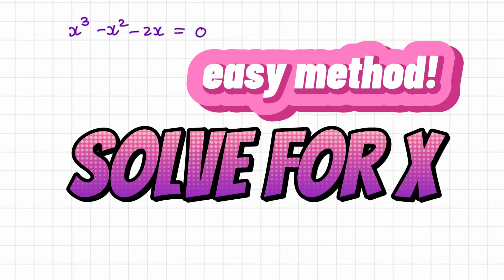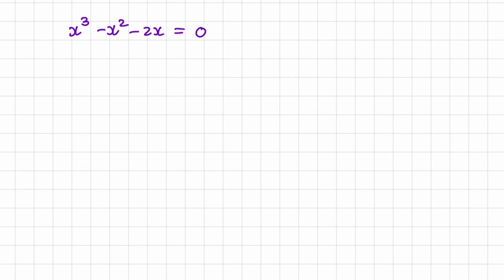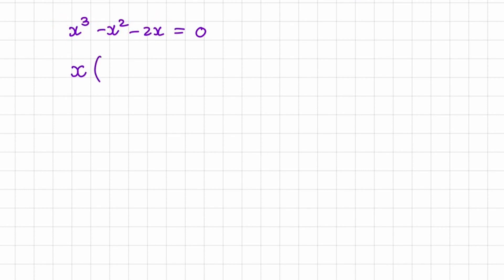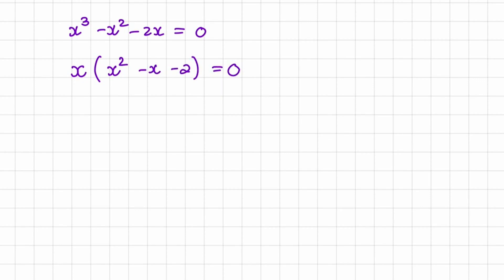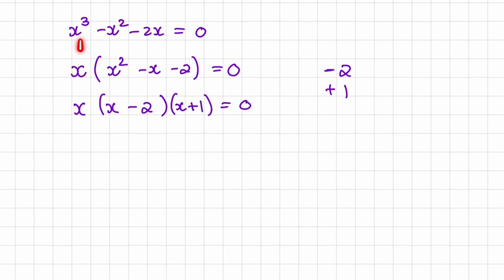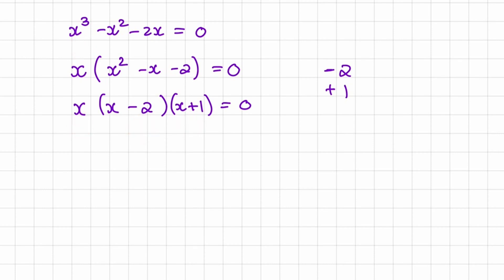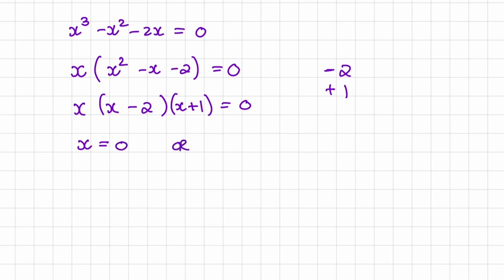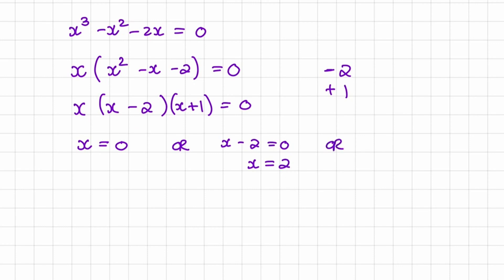How to solve for x in an equation (Grade 9 Mathematics)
In this video we solve for x using factorisation. We first identify a Highest Common Factor (HCF), from that result we identify a quadratic trinomial that can be factorised further.
This video is for Grade 9 and 10 Mathematics, Paper 1 (NSC, CAPS)